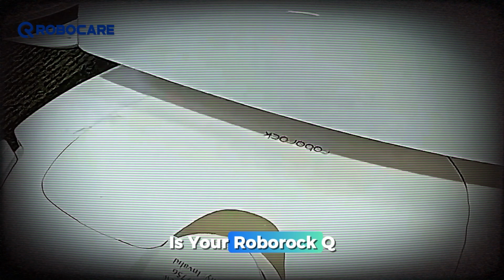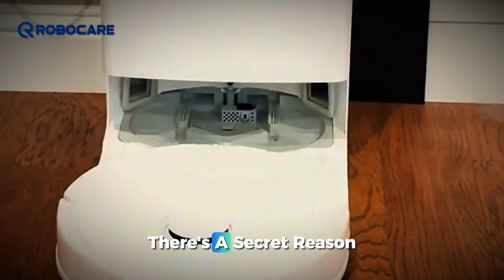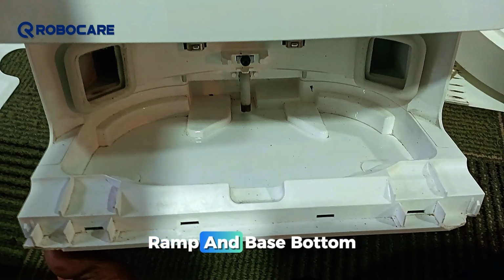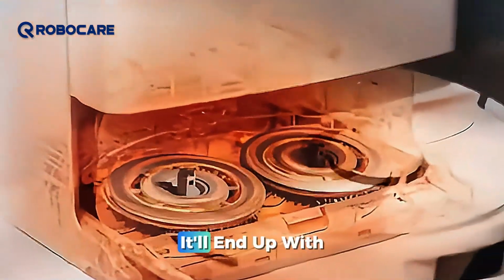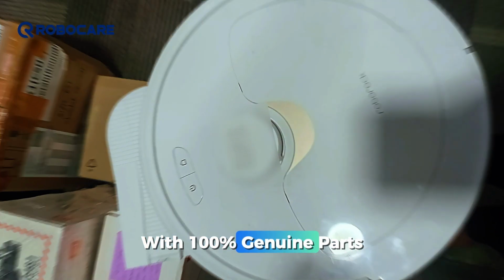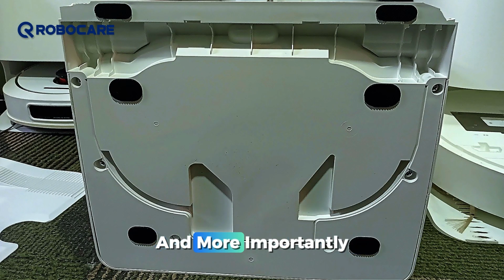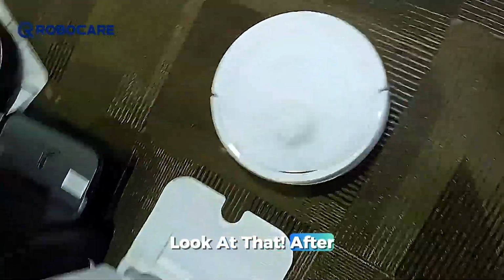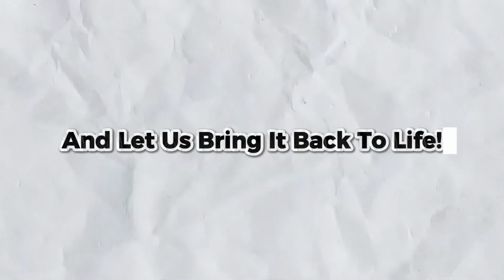Roborock Robot Vacuum Repair Service Center, RoboCare. Professional In-houseTechnician,Genuine Parts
🚨 **Dramatic Rescue: Roborock Qrevo Saves the Day!** 🚨

In a heart-pounding turn of events, our beloved Roborock Qrevo faces a perilous situation—**unable to return to base for cleaning!** 🤖💔 With no response and uncertainty looming, the stakes couldn’t be higher.

But fear not! At RoboCare, we stepped in as the heroes of this tale, expertly diagnosing and resolving the crisis. Watch as we revive the Roborock Qrevo, bringing it back to life and ensuring it can once again conquer the messes of everyday ROBOROCK SERVICE CENTRE MALAYSIA